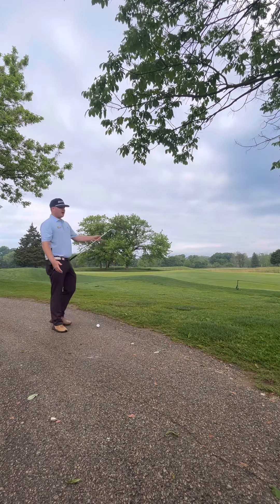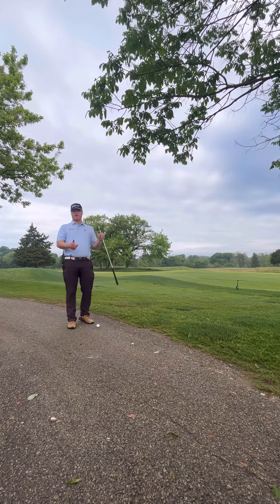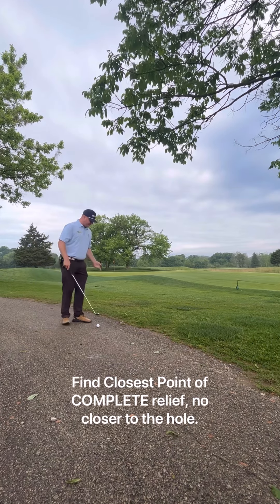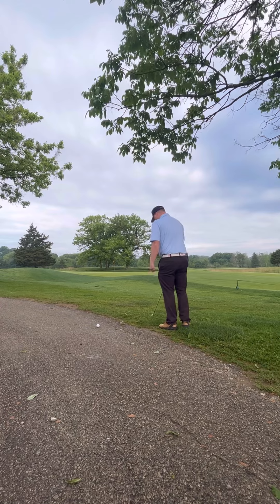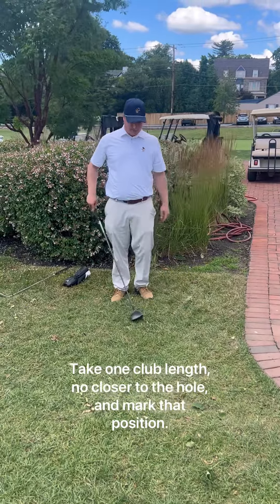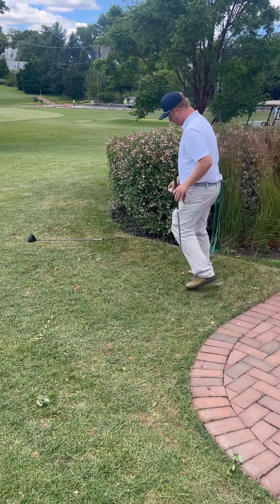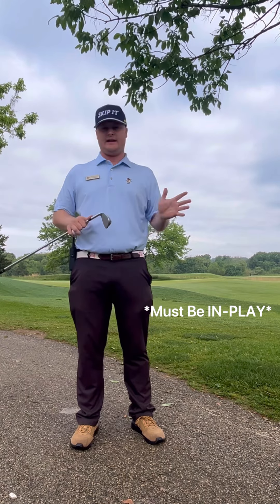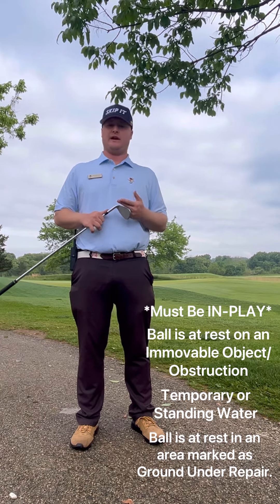PGA Work Experience Activity: USGA Rules Video - Rule #16 Relief from Abnormal Course Conditions